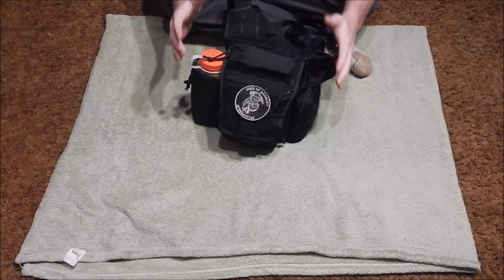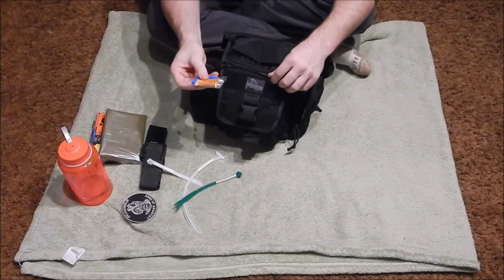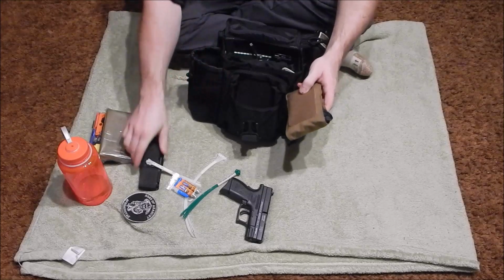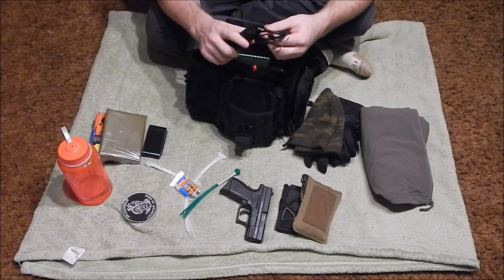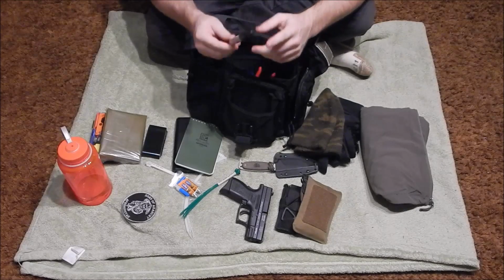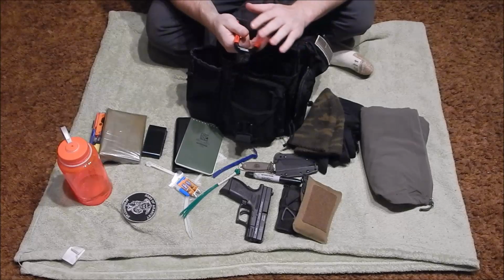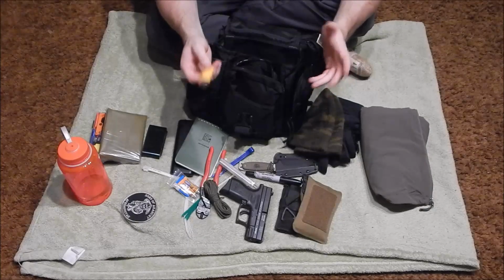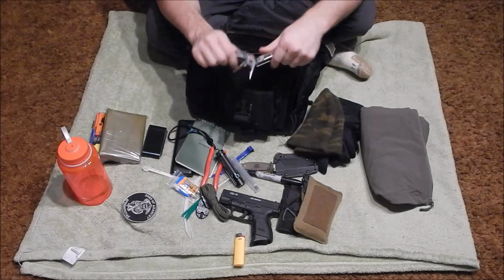WHATS IN THE BAG!! Maxpedition Jumbo Versipack Loadout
I quick,concise video on what I currently carry in my Maxpedition Jumbo EDC Versipack